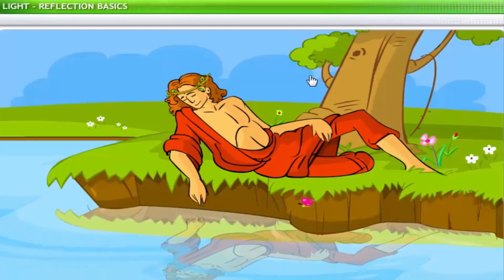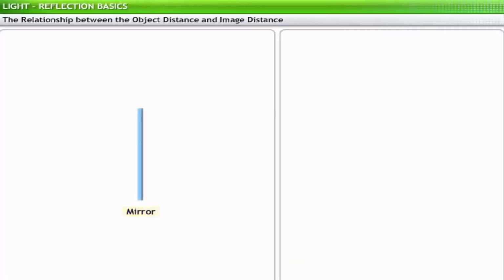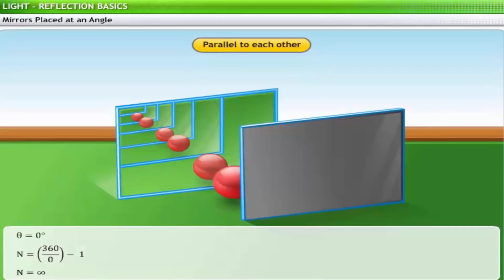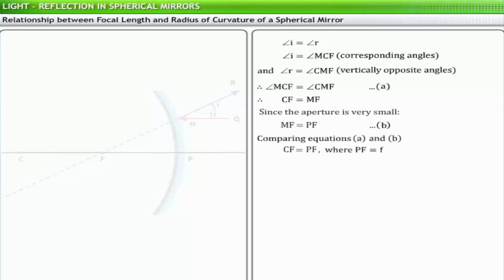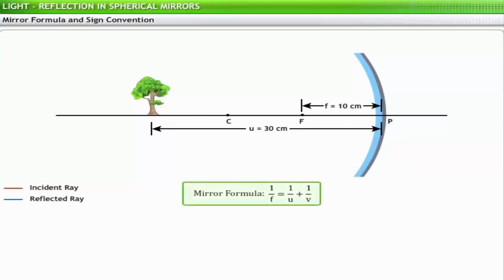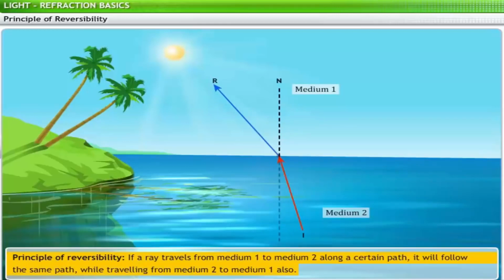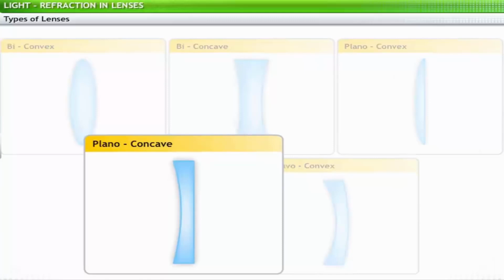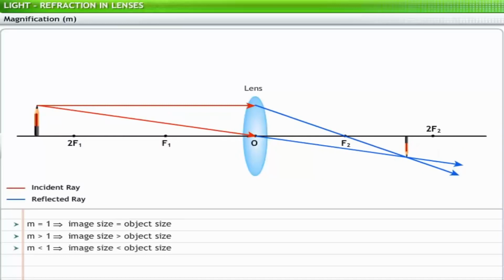STD10 Sci10 Light Reflation and Refraction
STD10 Sci10 Light Reflation and Refraction Full Chapter by BHARATSIR (1080 X 1920)